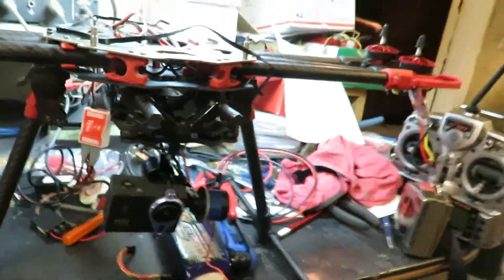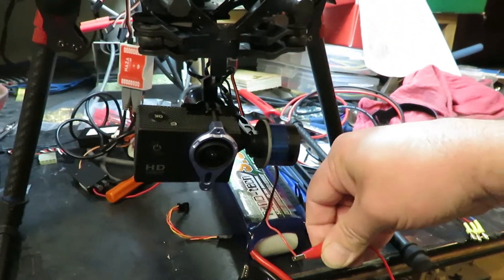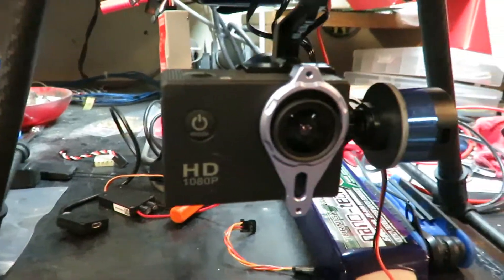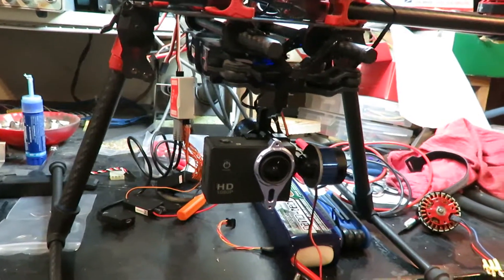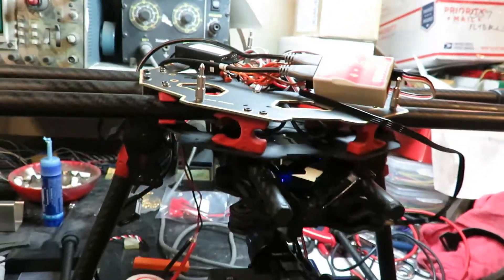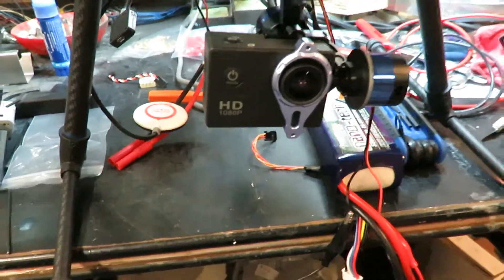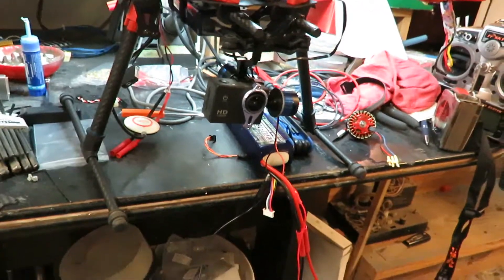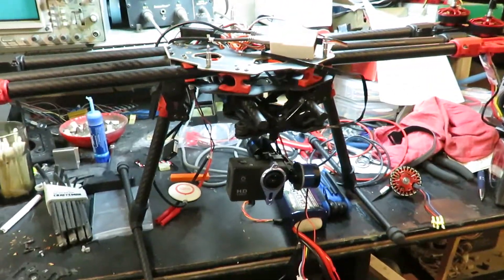Drone gimball Tarot T-2D install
Installed the gimball.  Not sure where I'm going to send video out to yet.  Extreme problems with NAZA LITE module.